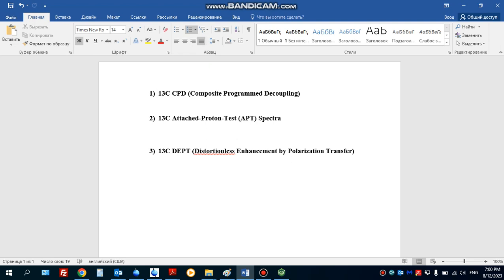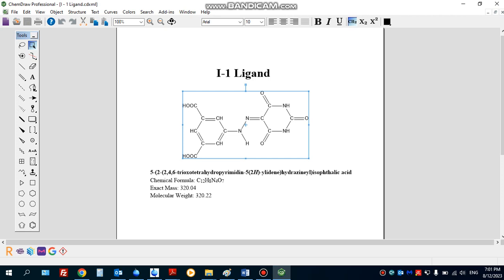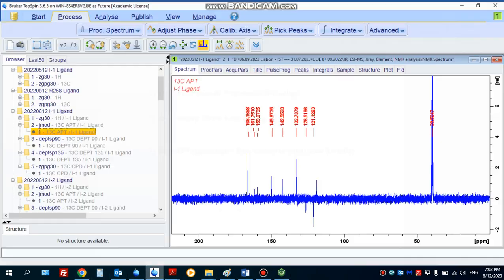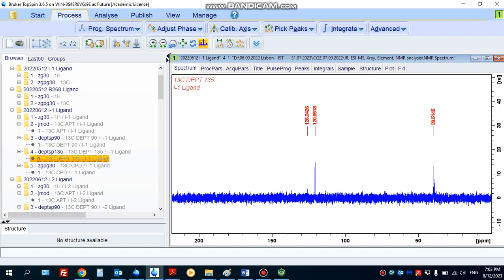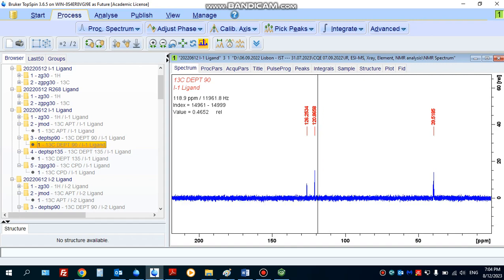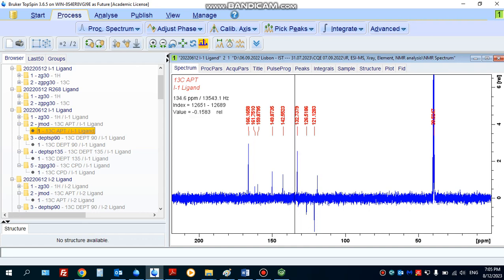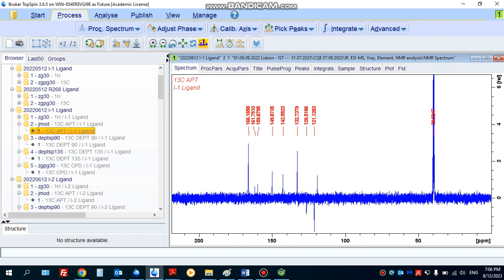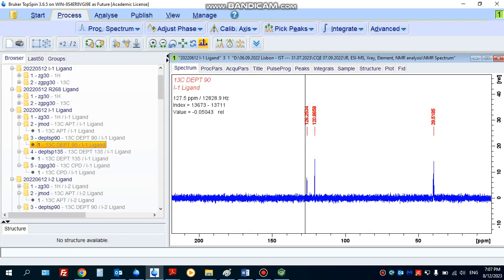What is the difference 13C CPD; 13C APT; 13C DEPT? Carbon-13 Nuclear Magnetic Resonance Spectroscopy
13C CPD (Composite Programmed Decoupling)
13C APT (Attached-Proton-Test Spectra)
13C DEPT (Distortionless Enhancement by Polarization Transfer)
Note: Both DEPT and APT are valuable methods for structural elucidation. DEPT-45, DEPT-90, and DEPT-135 together reveal primary, secondary, and tertiary carbons but do not reveal quaternary carbons. APT reveals primary, secondary, tertiary, and quaternary carbons but does not differentiate between methyl and methine carbons as DEPT.